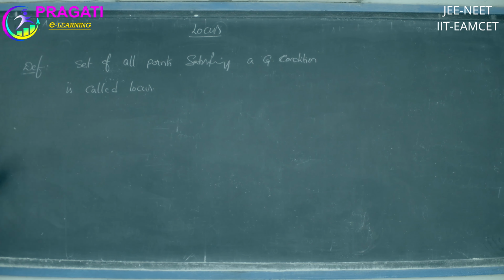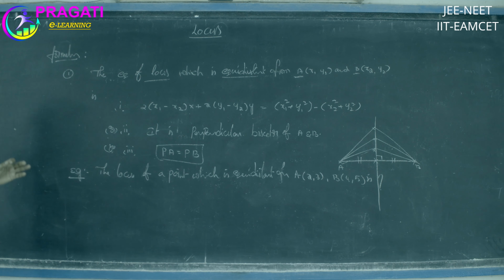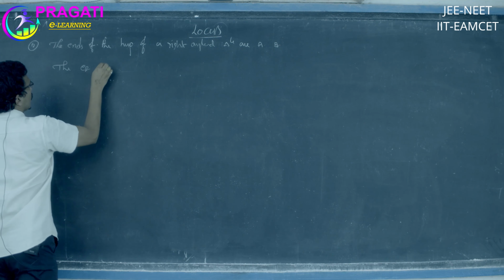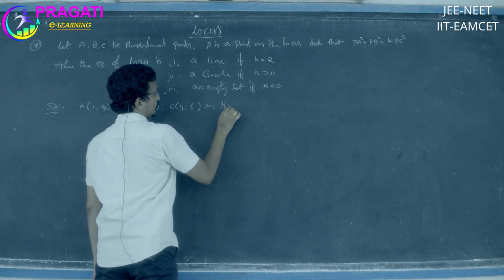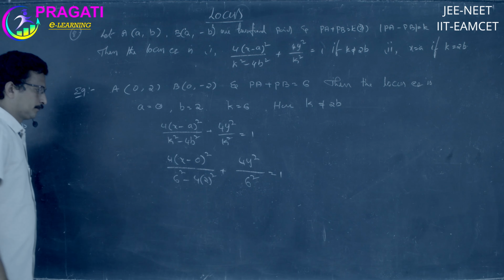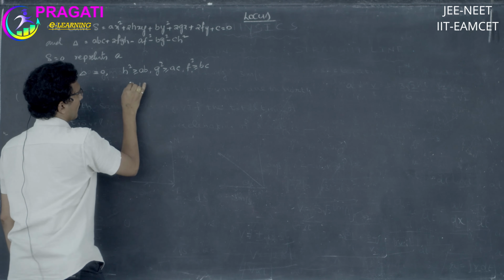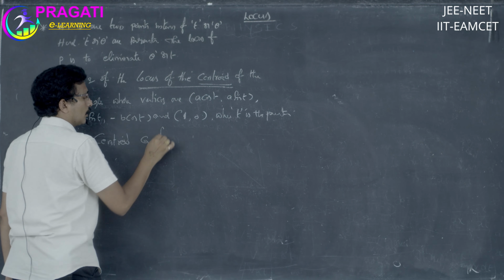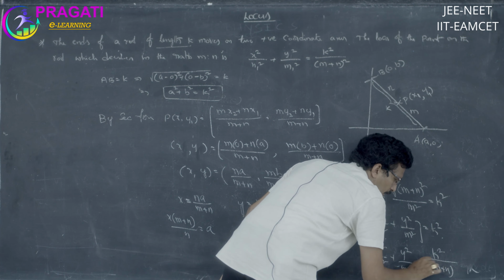IIT JEE MATHS 1B CLASS 01